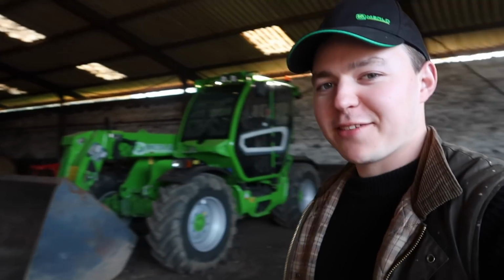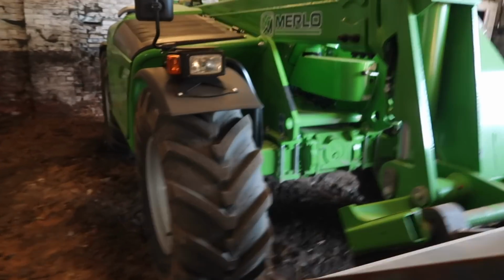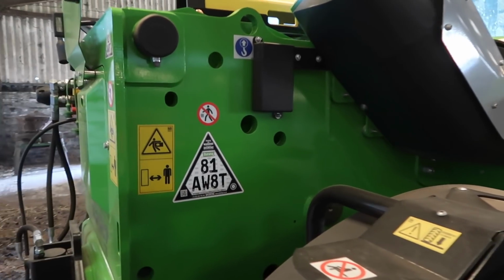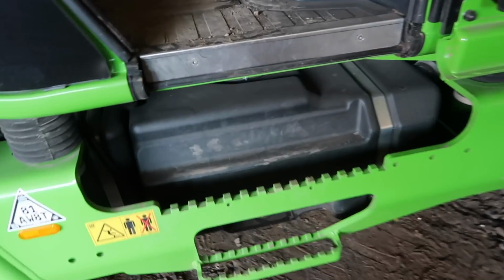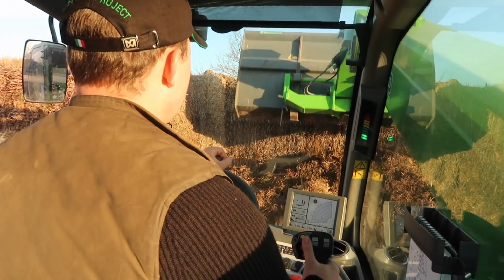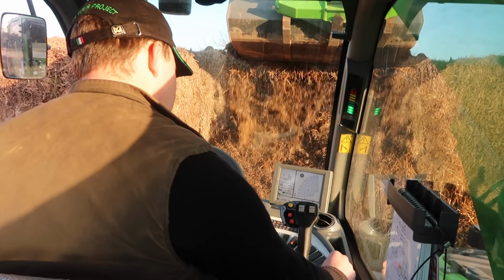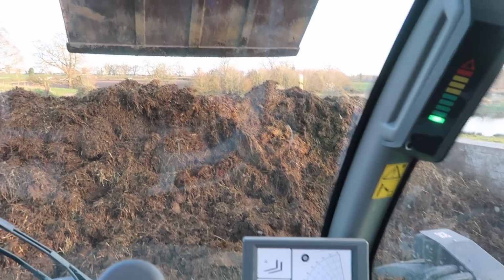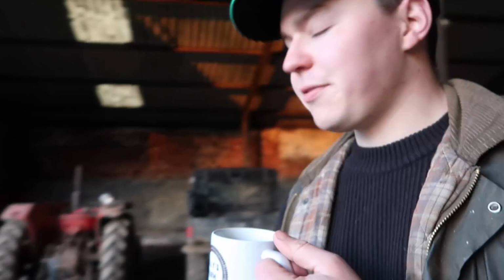MERLO SENT US A TURBO FARMER!!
In today's video i check out the Merlo Turbo Farmer 42.7 which is made in Italy!